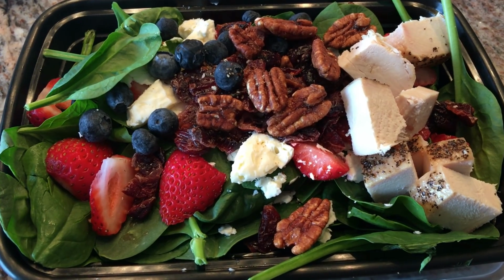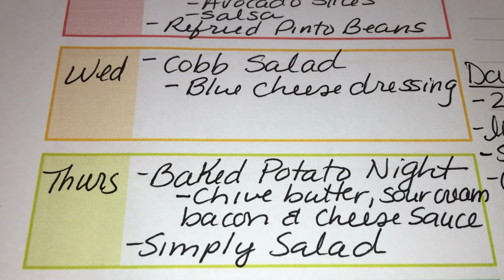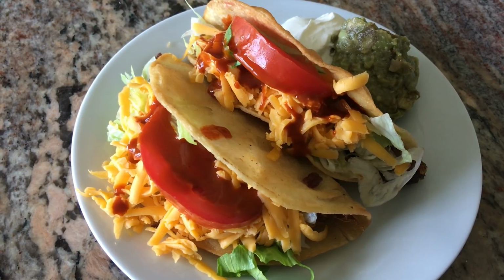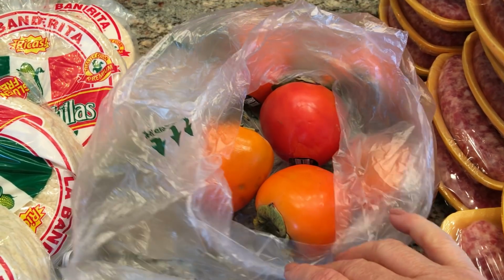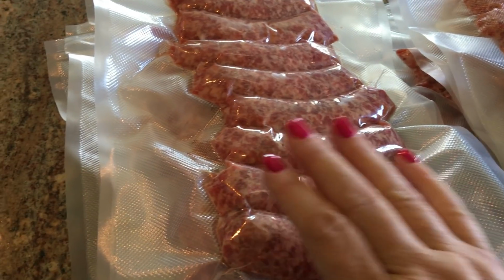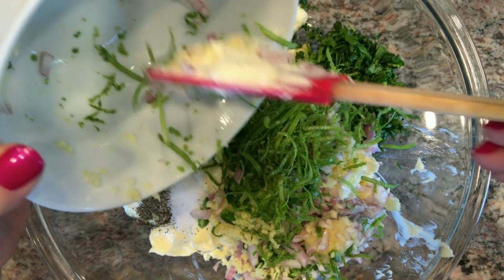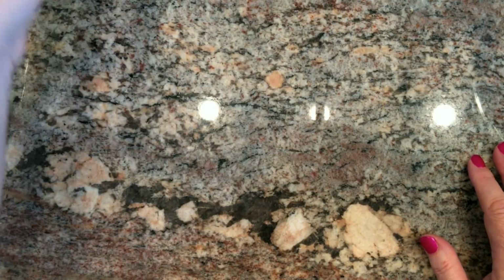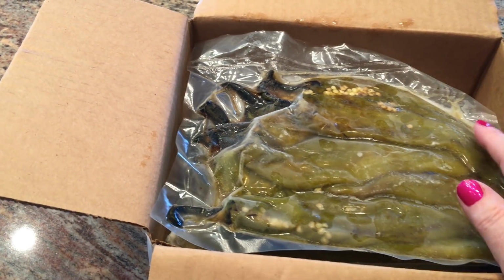Meal Plan Oct 30 | Weekly Grocery Haul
This week sure has flown by, and more than ever I need to keep up on meal planning. Below are recipe links.  Shelby

Poppy Seed Dressing;
-2 Tablespoons honey
-2 large garlic cloves, grated on micro plane
-1 shallot finely minced
-6 Tablespoon vinegar
-6 Tablespoon canola oil
-2 tablespoons Dijon mustard
-2 tablespoons brown sugar
-1 Tablespoon poppy seeds
-1 teaspoon kosher salt
-1/2 teaspoon black pepper
Place all ingredients in pint mason jar with lid an